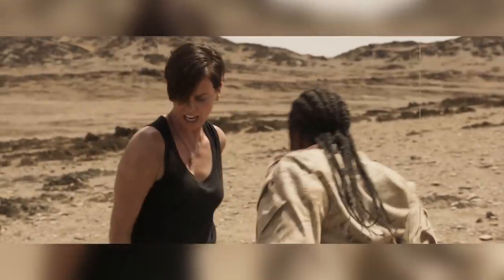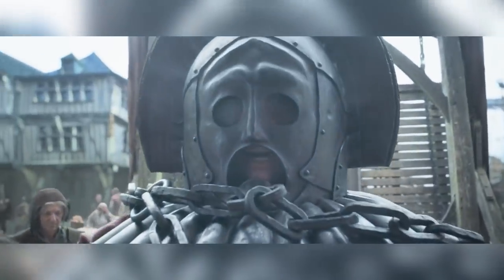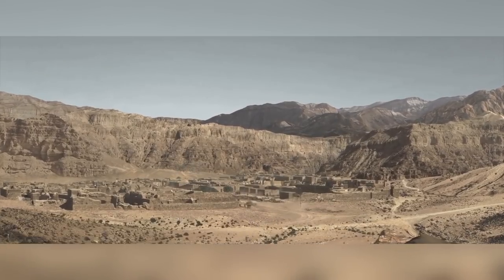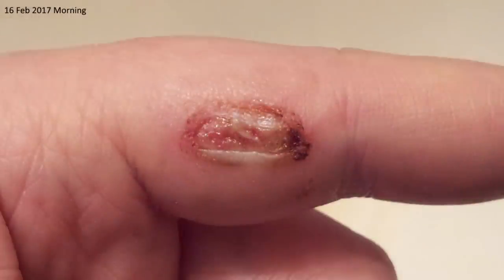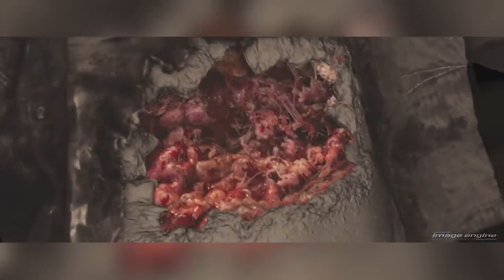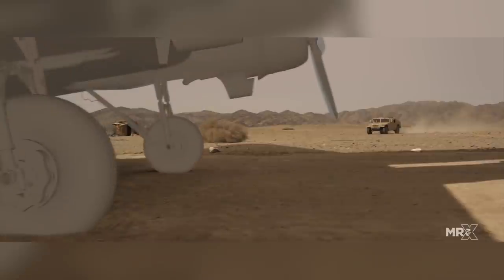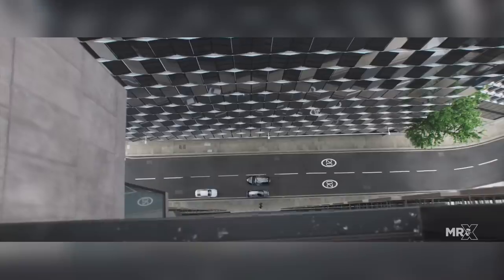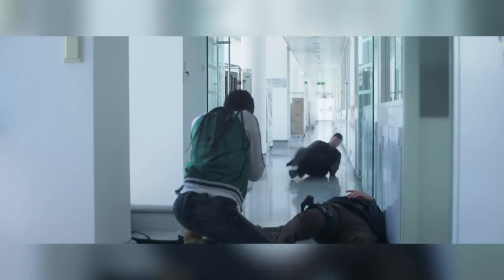Take a Look at the CGI Inside "The Old Guard" VFX Breakdown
The Old Guard Is a Netflix Feature Film based on the Comic book of the same name.
It was due for release in July 2020 and so was affected by the Covid Lockdown during Post-production, forcing VFX houses to scrabble to change work and communication methods in order to deliver a total of 835 shots on time.
 Milk
The Milk team worked on "The Dockyard", The "Killroom" and the church fight scenes, and the "Camp Leatherneck" established shots and set extensions.
Camp Leatherneck was shot on a private airfield in White Waltham, England.
The art department built an extensive set, bringing in tons of sand to cover the ground. 6, 20 by 40 foot (6m by 12m) bluescreens attached to Telehandlers were used as a portable backdrop which then could be easily moved to any part of the set as they were needed.
The flashback showing Andy's immortal companion being placed in an Iron Maiden and dropped into the sea was just some people filmed in front of a blue screen. Milk Created a 2.5D matte painting of the whole village and the harbor.
For the fight scenes, Prop weapons were digitally extended and wires were painted out in addition to blood spatter and dismemberment work.

Image Engine
Due to their work on "Logan" Image Engine was brought in to work on the Immortal's "Regeneration".
Working with a concept artist, they researched medical websites and built up a database of different wounds and their stages of healing, including a time-lapse of a finger wound healing over 6 weeks. All this was used as a reference for creating a Customizable, procedural wound-healing system in Houdini.
Healing stages were identified, from the initial wound, to scabbing, to new skin growth and residual bruising and then the entire process had to be compressed into a few seconds. The team was concentrating on realism, it didn't matter how gruesome it was, it just had to look real.
During production, wound placements were planned and makeup artists added residual blood around the planned area, this residual blood was used as a marker for the VFX team in Post. Squibs were used on set so that actors had something to react to and the VFX team also used them as a reference for additional blood hits.
For the stomach regeneration scene, a Three-Stage prosthetic was used, the interior of which was kept green, this gave them the placement, size, and scale of the wound and helped the actor with his interaction and performance.

MR. X
Mr.X's work included the creation of CG planes and Plane extensions and all the scenes to do with Merricks Penthouse, including the fight scenes leading up to it.
Merricks Penthouse was the biggest CG environment in the film and was located in London, England, they weren't allowed to shoot inside the building so only the exterior scenes were shot.
They took a LIDAR at street level and another on the roof, this one would give them the views from the windows in the interior of Merricks penthouse. they also shot 360-degree time-lapse high-resolution stills to capture the times of day.
For the interior shots, the team went to a house in Wentworth, England that had 270 degrees of floor to ceiling windows.
Extensive greenscreens were set up which unfortunately turned the house into a green box and everything inside was reflective meaning that the Mr.X team had a huge amount of crew reflections to paint out and "Green spill" to deal with.
The "Final Jump" scene was composed of
The LIDAR taken of the exterior in London,
the "Falling" shot captured by having a camera on a "Libra head" being dropped from a "descender" rig,
the Plate photography of the interior in Wentworth,
The Photography shot in a backlot in Shepperton where the actors hung from wires in front of bluescreens with a wind machine and the Camera doing the work, and CG builds. This was all stitched together by the Mr.X team to create a Continuous shot.